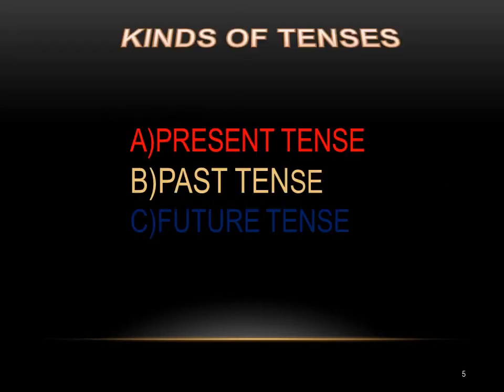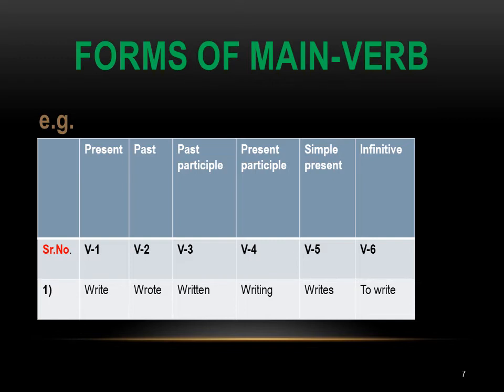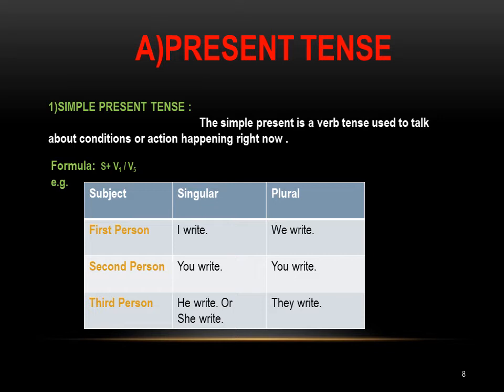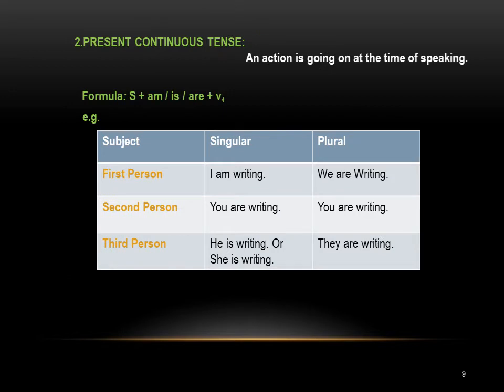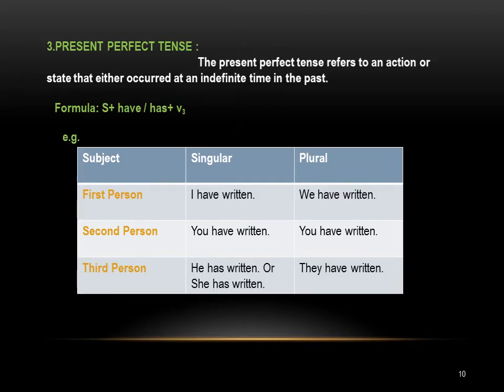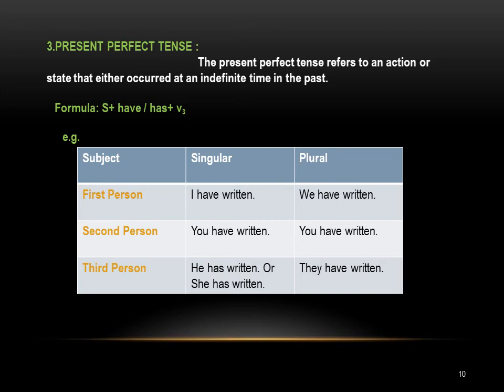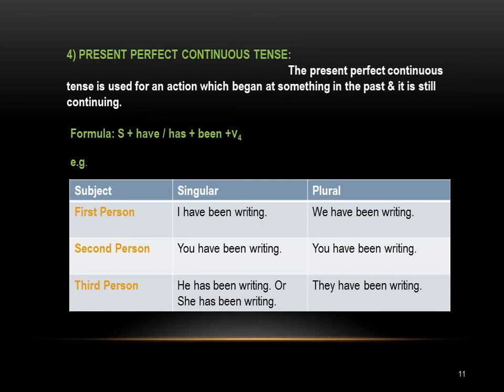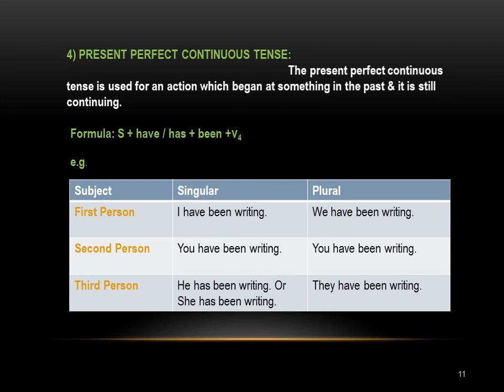ENGLISH LANGUAGE GRAMMAR